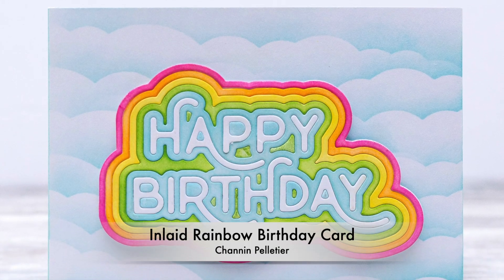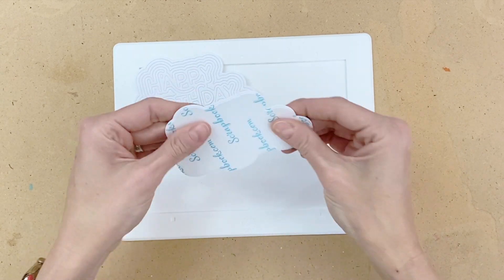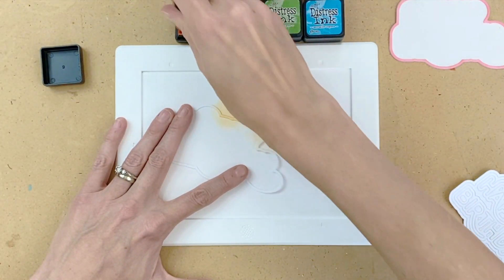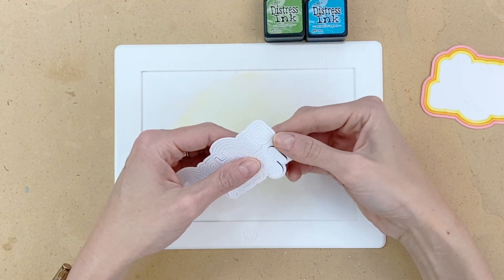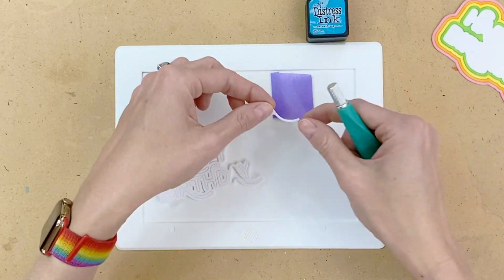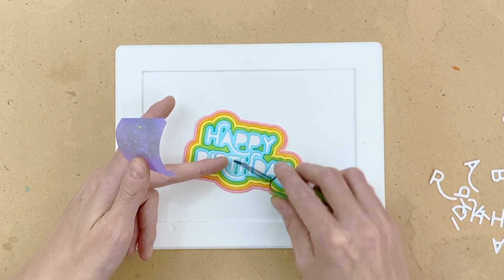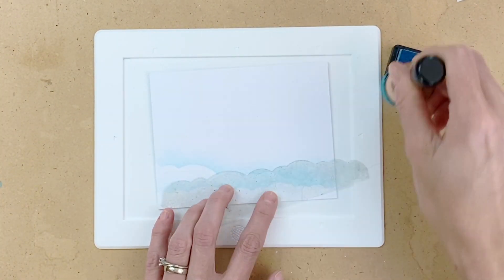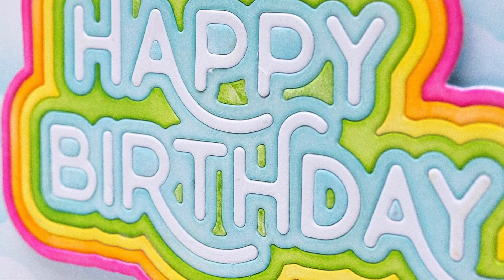Inlaid Rainbow Birthday Card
In this video I a quick and easy birthday card with the Rainbow Birthday Die Set! Watch the video to see how I construct a colorful rainbow sentiment completely out of white cardstock!

• Scrapbook.com - Clear Double Sided Adhesive Sheets - 8.5 x 11 Inches - Permanent - 5 Sheets

• Con-Tact Brand Shelf Liner and Privacy Film, Clear Cover Self-Adhesive Semi-Transparent Liner, 18'' x 20', Clear Matte
[ Amazon US ]

• Ranger Ink - Tim Holtz - Distress Ink Pads - Mini - Worn Lipstick

• Ranger Ink - Tim Holtz - Distress Ink Pads - Mini - Carved Pumpkin

• Ranger Ink - Tim Holtz - Distress Ink Pads - Mini - Squeezed Lemonade

• Ranger Ink - Tim Holtz - Distress Ink Pads - Mini - Mowed Lawn

• Ranger Ink - Tim Holtz - Distress Ink Pads - Mini - Mermaid Lagoon

• Ranger Ink - Tim Holtz - Distress Ink Pads - Mini - Tumbled Glass